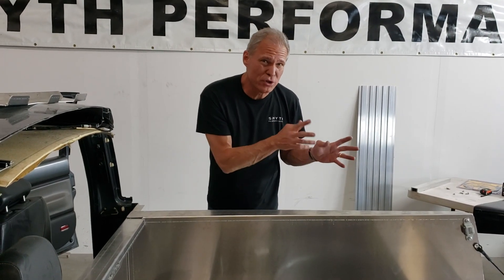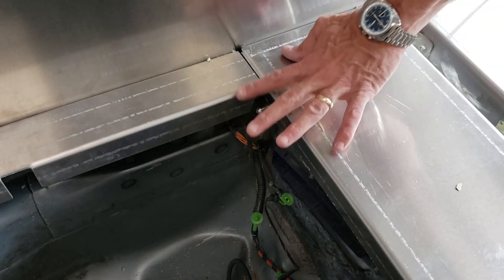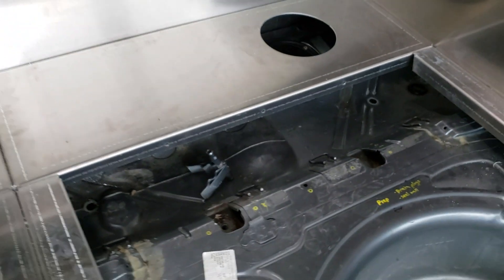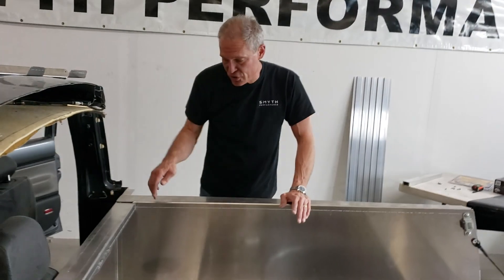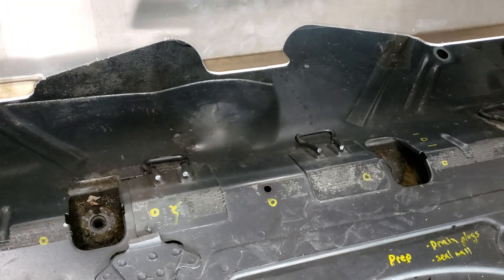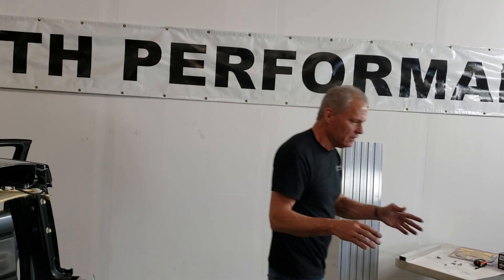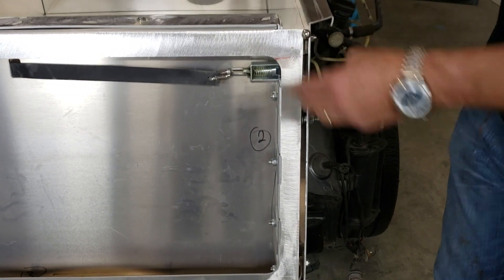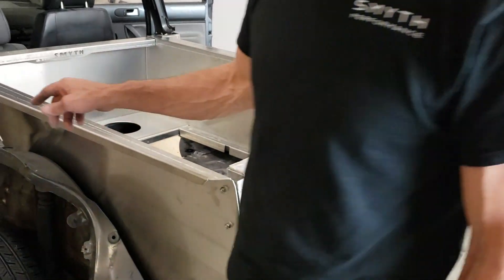Beetle truck build: Positioning the pre assembled bed on the cut beetle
Loosely assemble the aluminum New Beetle truck bed and place it on the car. Those two upper bumper bolts are used to position the rear end of the bed.